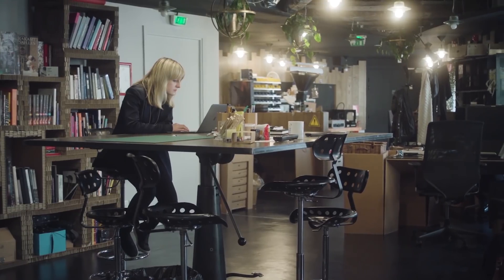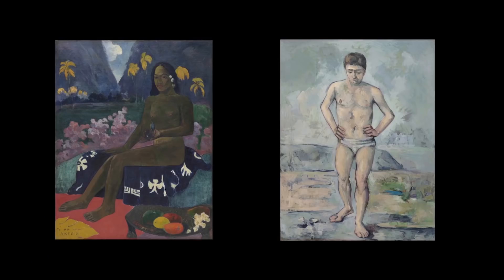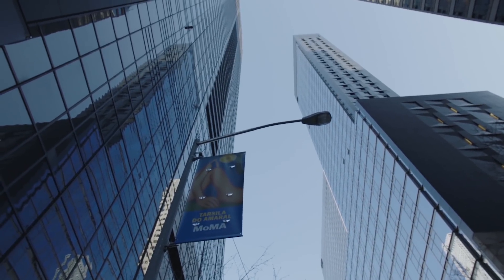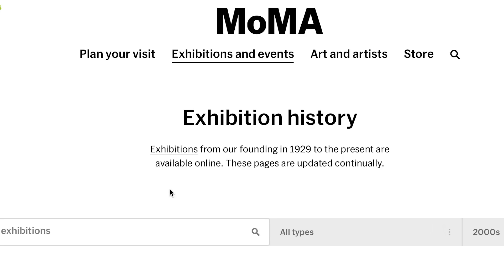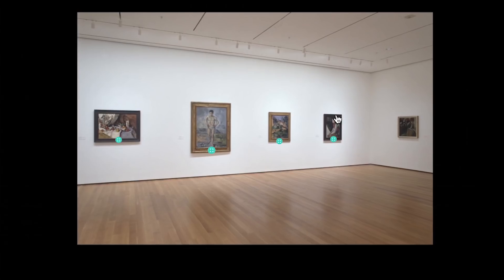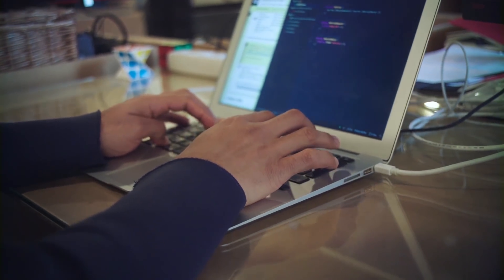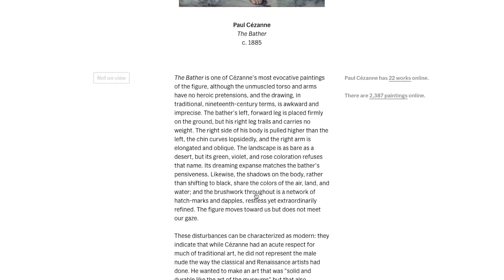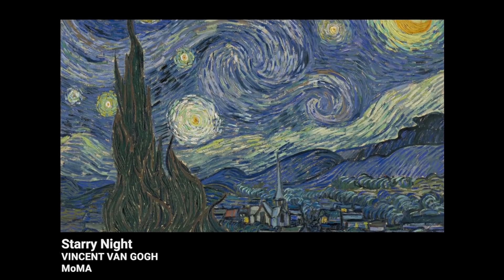MACHINE LEARNING Identifying MOMA's Art | Google Arts & Culture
The Art Recognizer, built in collaboration with the Museum of Modern Art, helps you recover details of past exhibits in the snap of a finger. See an interesting piece of art? Follow it to discover more information about the artwork, artist and more. Visit the most famous modern art museum in the world, and dive into their archives with the touch of a button.